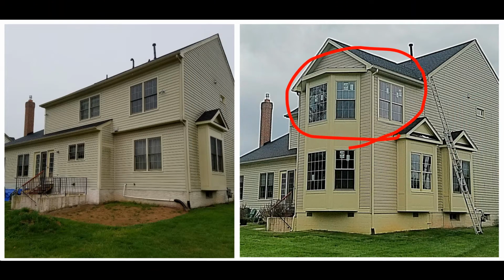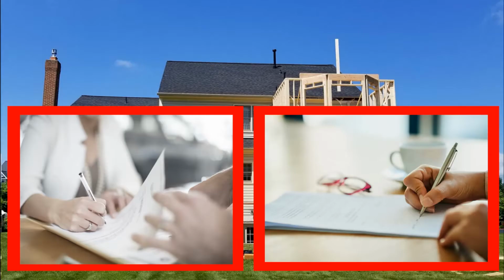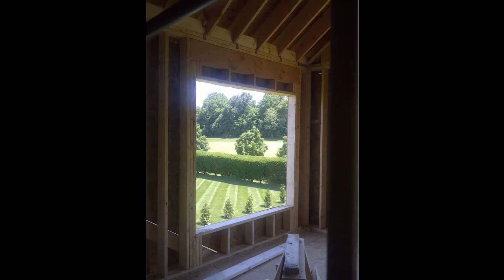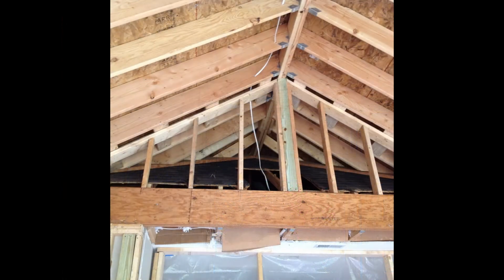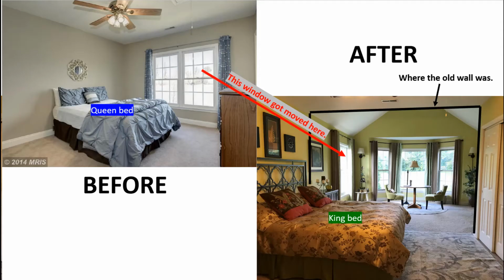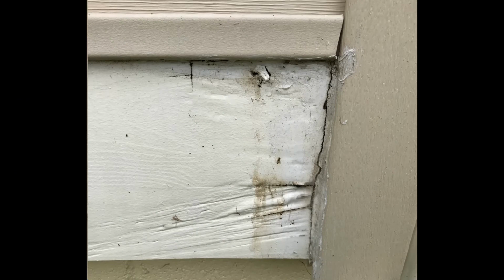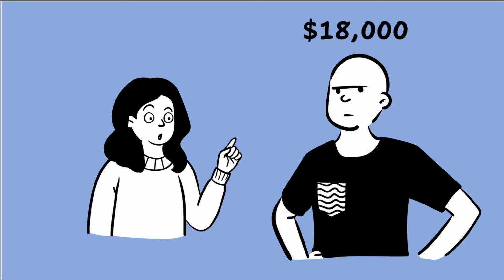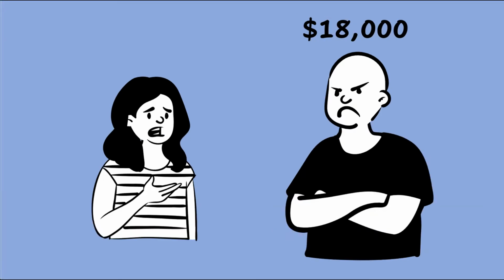Building a Home Addition (Part 2): Bedroom Tour + Read the Contract !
I had posted a Youtube video detailing what was involved in the construction of my 2 story home addition, and I ended that video by giving a tour of the dining room that got enlarged.

This is the second part of my home addition video, in which I’m going to show you how a small bedroom located right above the dining room got expanded exactly the way I had wanted it. The best part about building this addition was that I could add whatever features I wanted, and I didn’t care whether it made architectural sense I loved that I could build a vaulted ceiling in my bedroom all on a whim.
In addition, I discuss a problem in the exterior of my addition that developed about a year after it got built. This then prompted me to admit to a stupid mistake I made, which was based on being too trusting of the contractor and failing to recognize the importance of understanding what I’m signing.

My contractor succeeded in making my vision for this room and the dining room below become reality, but he used cheap building materials that resulted in premature deterioration of the window trim on the exterior. My new addition quickly began looking like it was about 20 years old, while the rest of the house that was actually about 20 years old looked new in comparison.

When I contacted my contractor to replace all the rotting trim, he told me that I would need to pay him $18,000 to fix this problem with failing window trim. When balked at the $18,000 price tag, he told me that he could replace the rotten pieces with the same material that he used before for $3200 but that he would not recommend that because the problem would just come back soon. He used crappy building materials and then wanted me to pay him to fix the problem that was caused by his using crappy materials and for him to replace everything with better materials. Why didn’t he use good materials to begin with? You can find out his answer in my next video.

The huge mistake I made was that I didn’t pay attention to the fact that the contract didn’t say anything about the building materials that he was going to use. I didn’t know anything about structural components of a building and what materials should be used to build them, so I would have glossed over that part even if it all the details were there.  I also failed to notice that the contract that I signed didn’t have any warranty in writing. That was really stupid in hindsight, but I didn’t do anything about it because we had a great rapport and the contractor managed to convince me that he was an honest, stand-up guy, so I took him at this word. I was also afraid that I would be offending the contractor by insisting that he put things in writing, because it would indicate that I couldn’t trust him. So, I ended up signing a contract that was just 1 page long and the description of everything that was going to get done in this big project was only half a page long.
The bottom line is that anyone who is planning to work with a contractor on their home remodeling or home addition project, needs to make sure the contract contains all of the language that will help protect you if something were to go wrong. You shouldn’t worry that you might be offending the contractor by pushing for certain details and certain terms to be included in the contract.